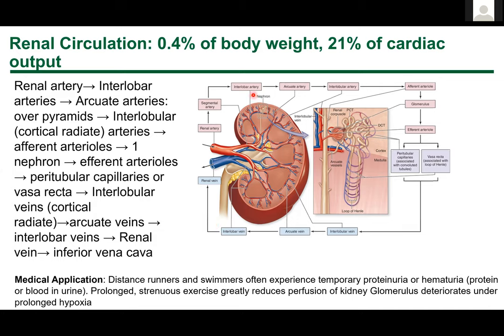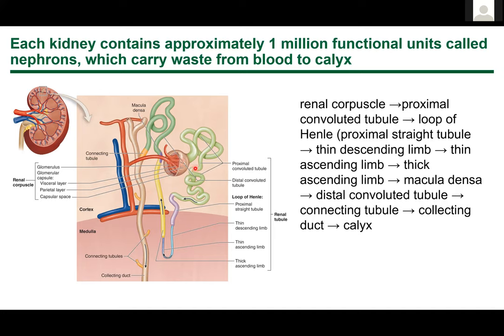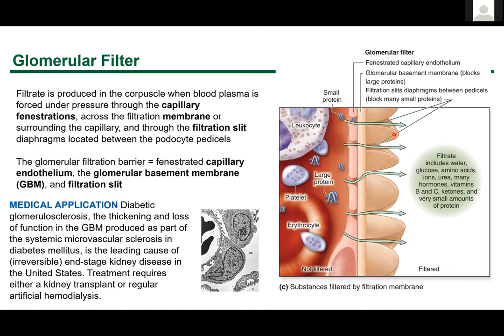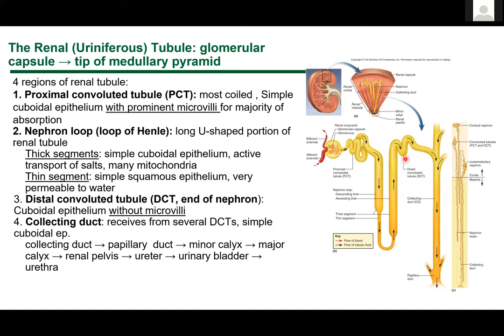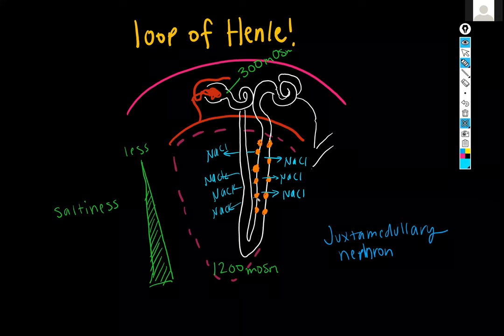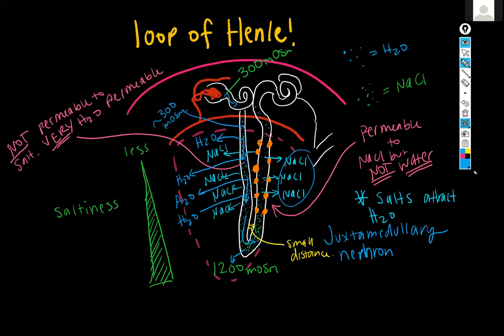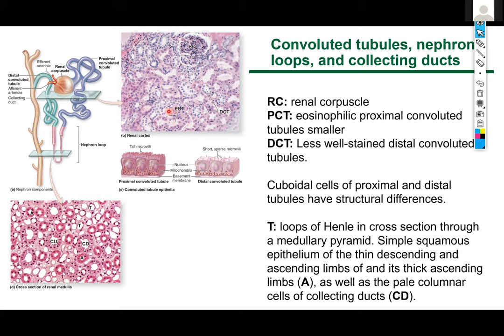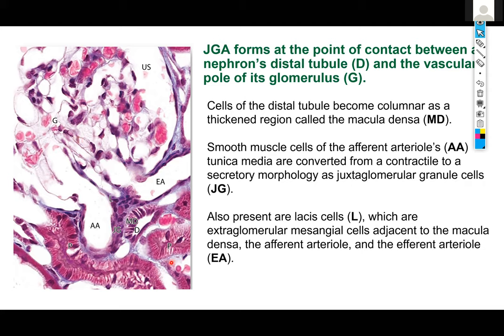Urinary system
We discuss the urinary system along with perfusion, regulation and its role in homeostasis.